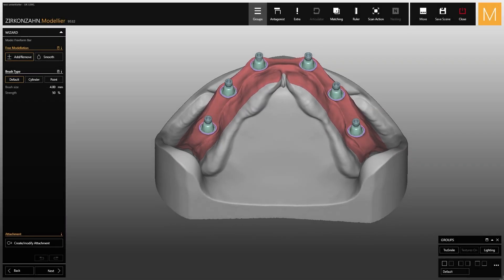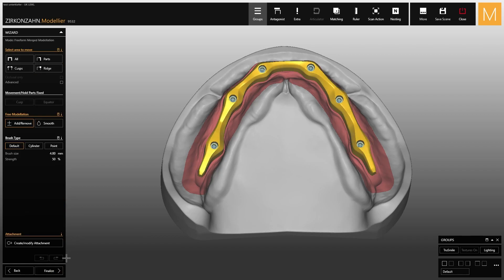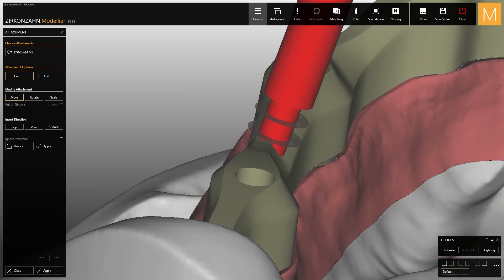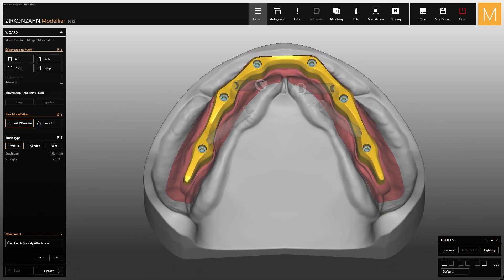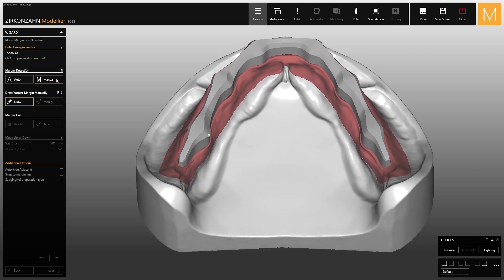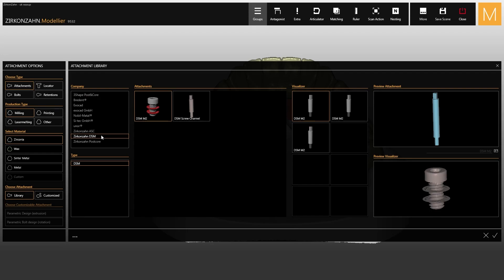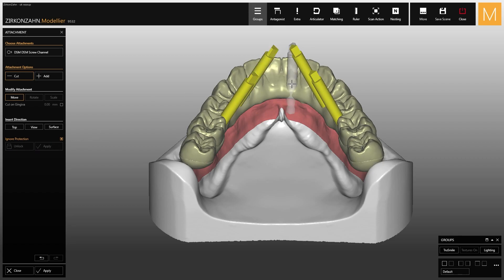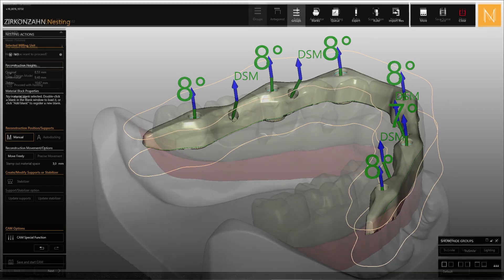The Double Screw Metal technique – Aesthetic full arches on divergent implants | Zirkonzahn.Software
This tutorial video shows how to perform an innovative CAD/CAM workflow to produce aesthetic and stable full arches in case of strong divergence of the implants towards the vestibular area. By adding additional threads to the bar design, the bar can be screwed to the implants and the secondary structure to the bar. Watch the video to know more!